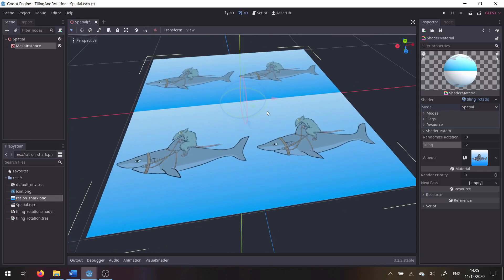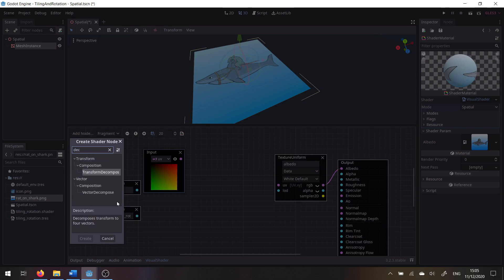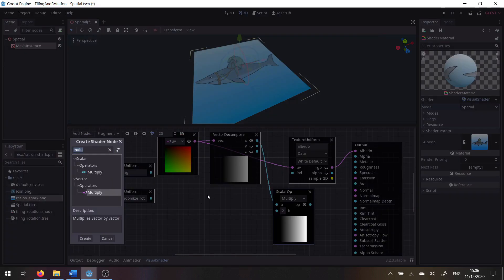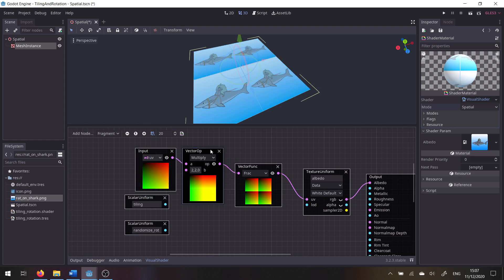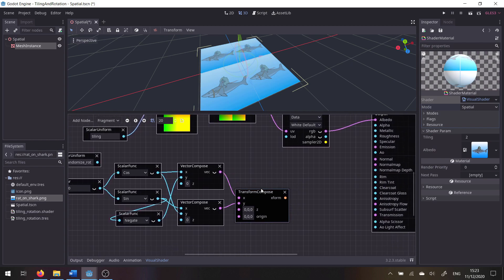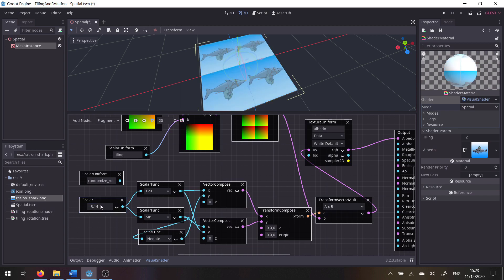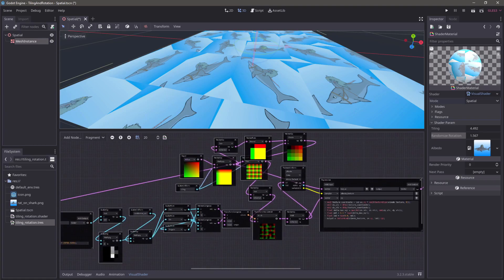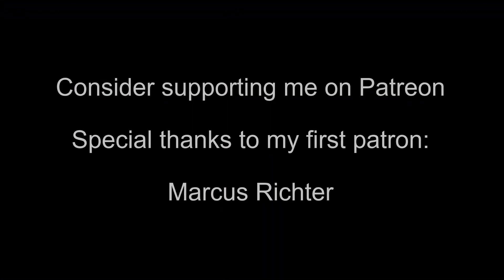Tiling and Random Rotation Shader in Godot 3.2.3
0:00 - Intro
0:27 - Tiling
3:10 - Rotation
7:15 - Randomization
10:46 - Mipmap fix
12:28 - Written Shader and Outtro

Note:
This is my first attempt at a tutorial, I realise it's a bit rough, but if people like it I might keep making them and get a bit better at it.